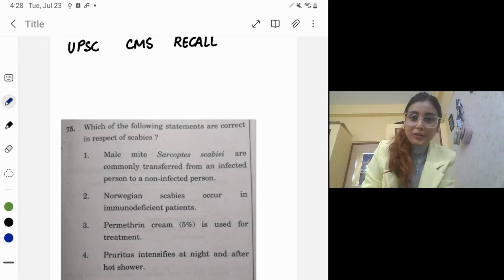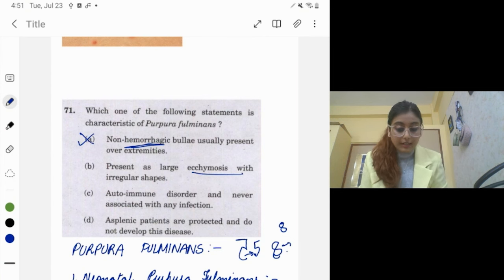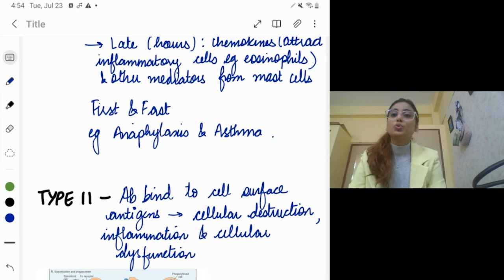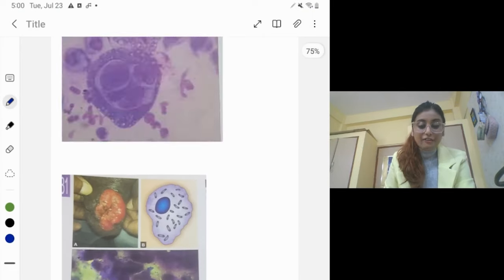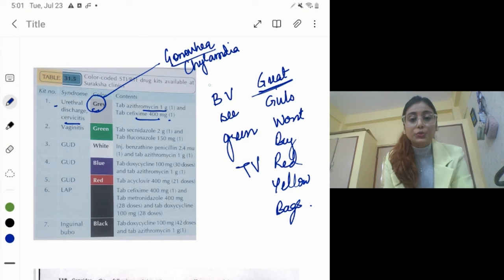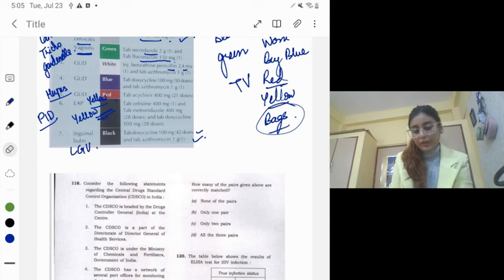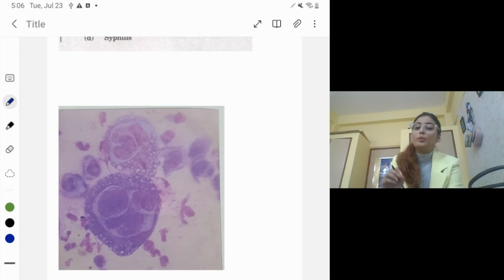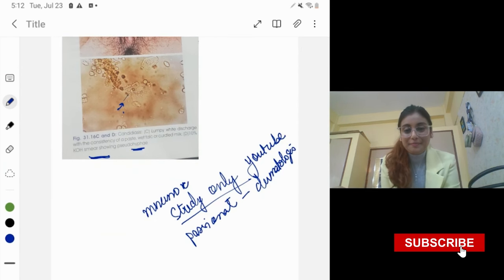UPSC CMS 2024: Dermatology Recall (Part- 2) | Dr. Aarushi Mittal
Here is the much-awaited UPSC CMS 2024 Dermatology Recall. Check out the full video